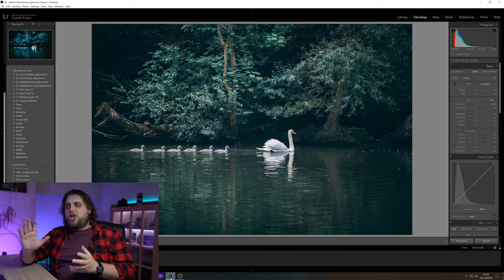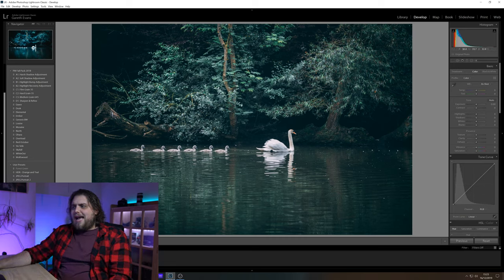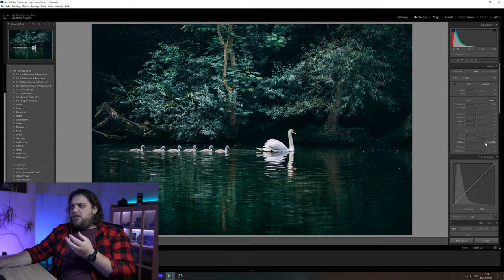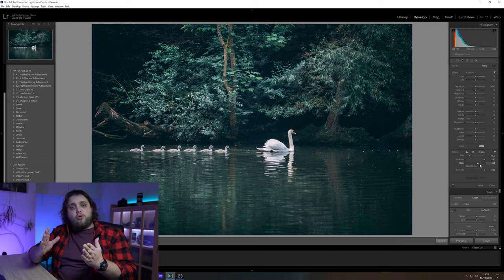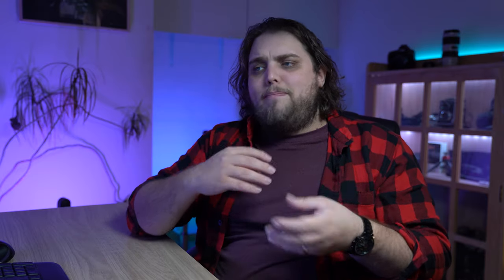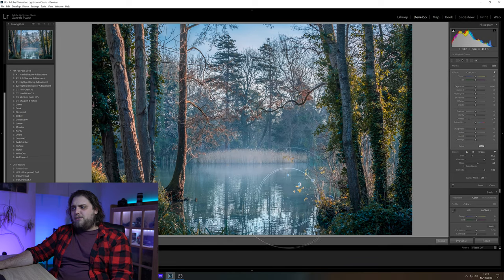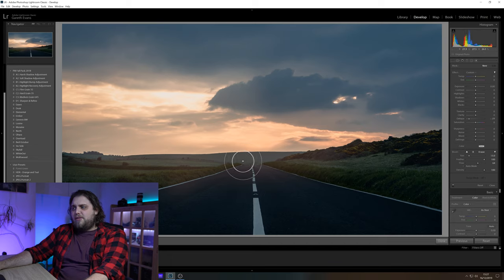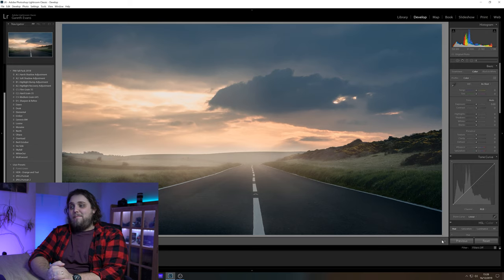CREATE FOG AND MIST IN LIGHTROOM WITH ONE SLIDER | Lightroom Tutorial